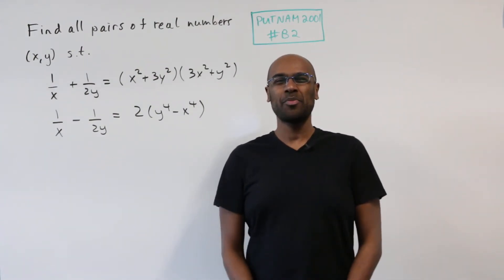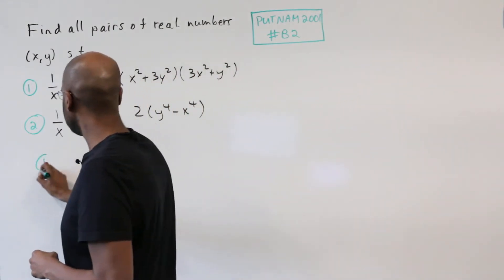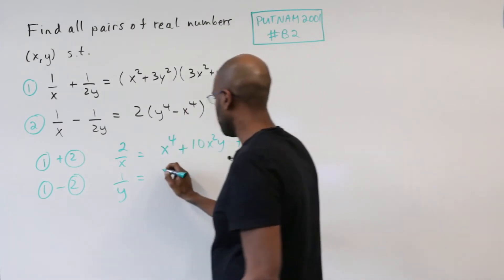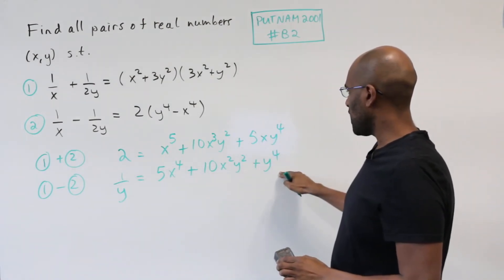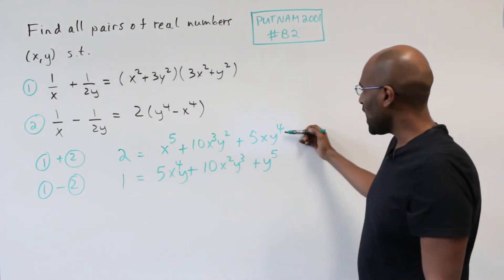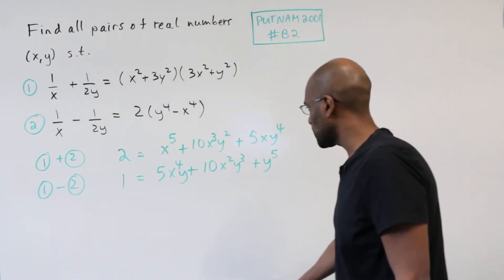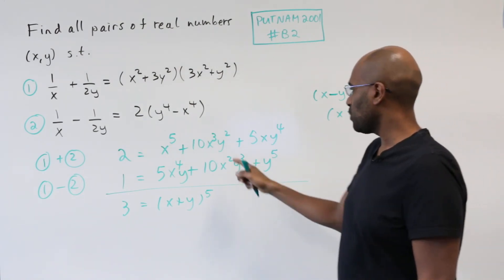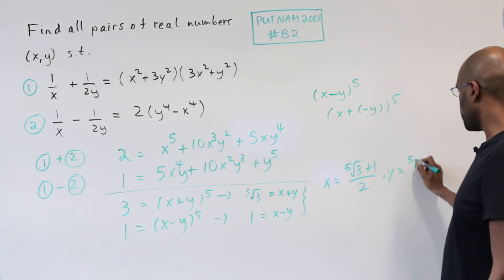Putnam Exam 2001 B2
Putnam Exam 2001 B2 is an interesting Putnam Exam problem that takes a system of equations that seems quite complicated and reduces it in a way to reveal a surprising solution!